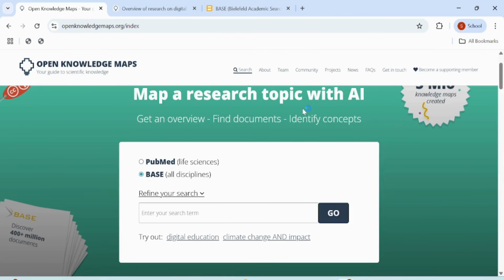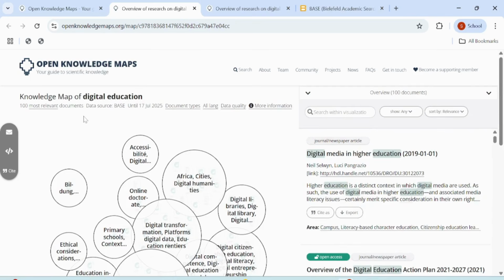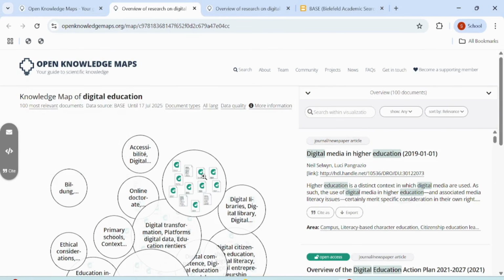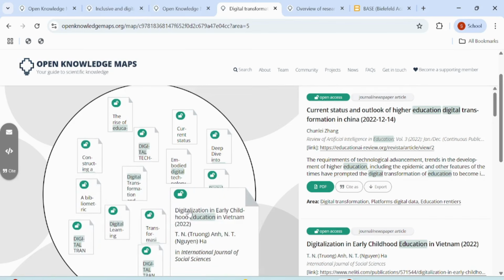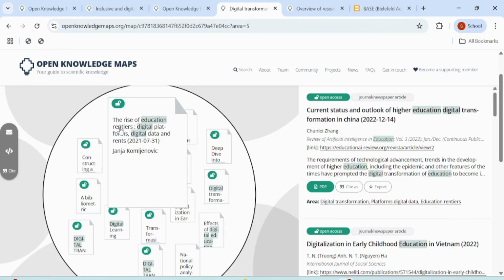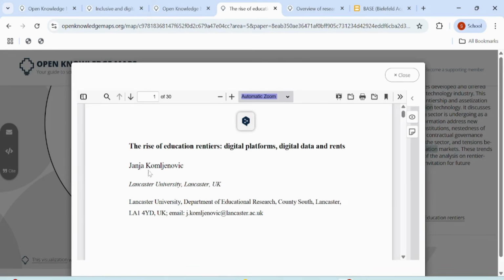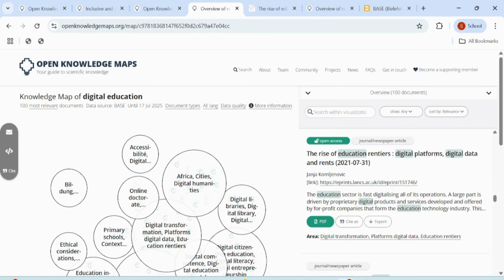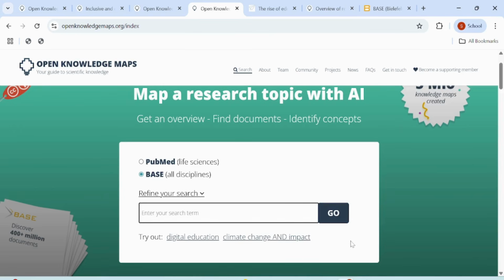How This AI Tool Finds and Visualizes the Most Relevant Papers (2025)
Tired of endless scrolling through search results trying to find relevant research papers?

Discover how Open Knowledge Maps—the world’s largest AI-powered scientific search engine—helps you find and visualize the most relevant papers in seconds!

In this video, you'll learn how this powerful tool:
✅ Uses trusted databases like PubMed and BASE
✅ Applies AI and natural language processing to analyze metadata
✅ Groups documents based on topic similarity
✅ Presents a Knowledge Map with interactive “bubbles” of related subtopics
✅ Helps you identify key research areas at a glance

Whether you're a PhD student, academic researcher, or just someone navigating scientific literature, Open Knowledge Maps gives you a visual head start on your literature review.

🎓 Say goodbye to traditional search engines and experience a smarter, visual way to explore science!

🎥 Full walkthrough in the video!